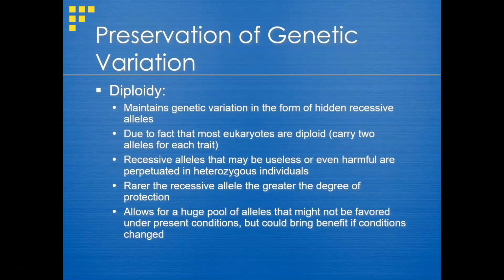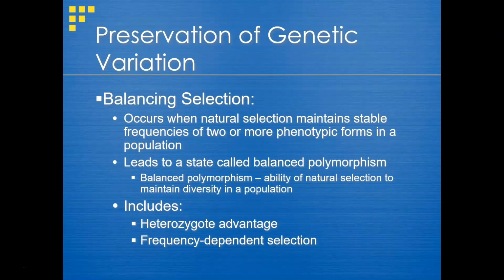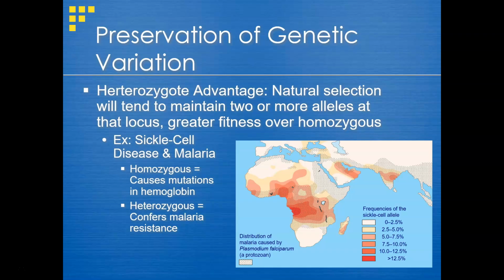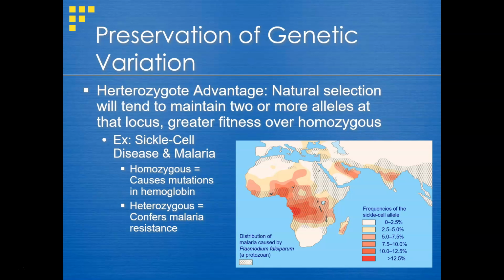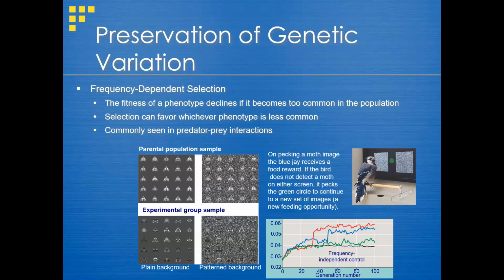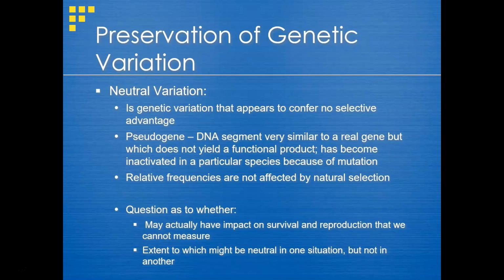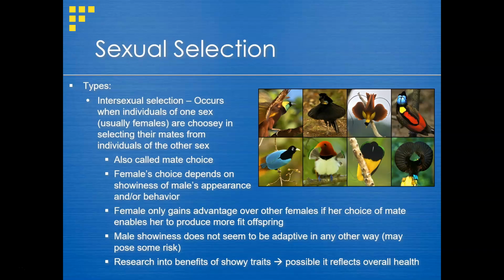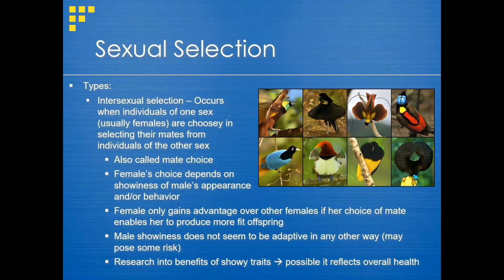Ch 23 Part 8_AP Bio